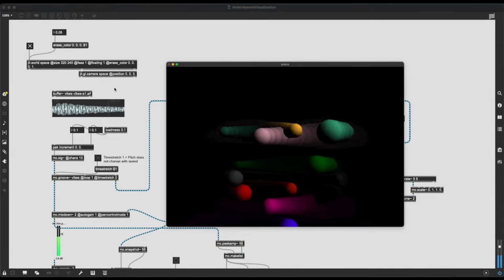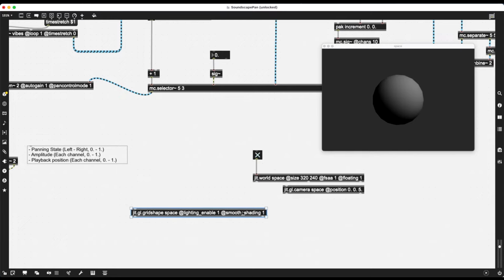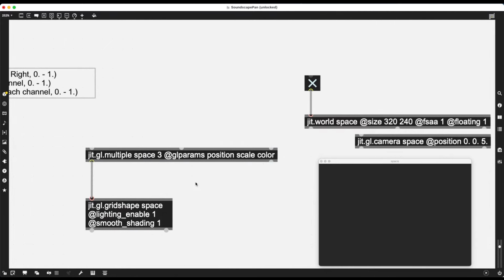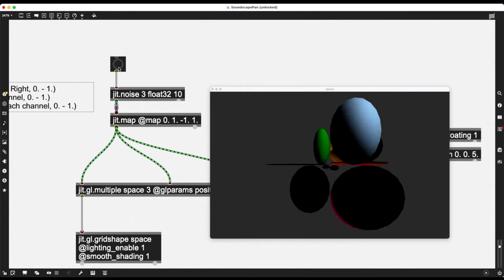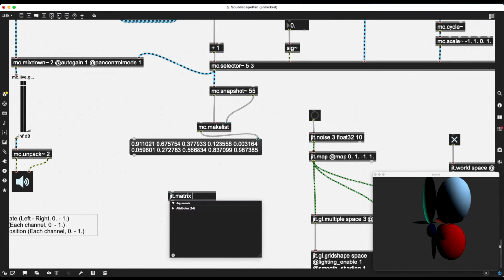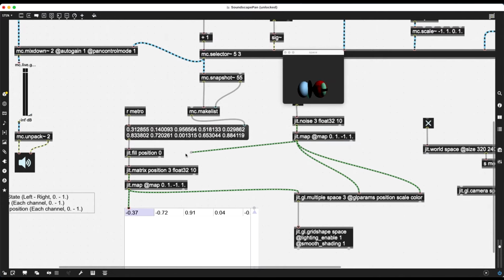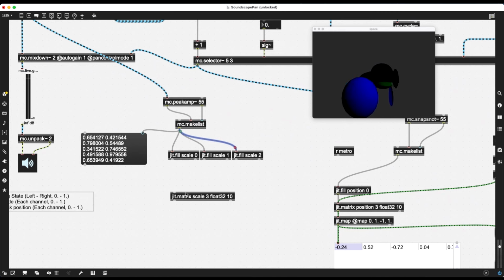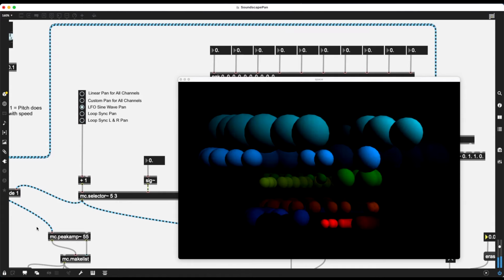Multichannel Visualisation - Max/MSP Tutorial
Building upon the panning algorithm patch from the previous video, I create a multichannel visualiser system using jit.gl.multiple and turn multichannel signals into Jitter Matrices. This makes it possible to create visuals that are directly controlled by the audio. I also make a few mistakes along the way, because to err is Max/MSP user.

0:00 Introduction
1:12 Which data to get from MC?
2:31 Back to jit.world & Introducing jit.gl.multiple
7:20 Feeding random Jitter Matrices to jit.gl.multiple
11:34 mc.snapshot~ - Turning MC values into a Jitter Matrix
20:12 mc.peakamp~ - Turning MC amplitude into a Jitter Matrix
24:47 Controlling visuals with MC settings